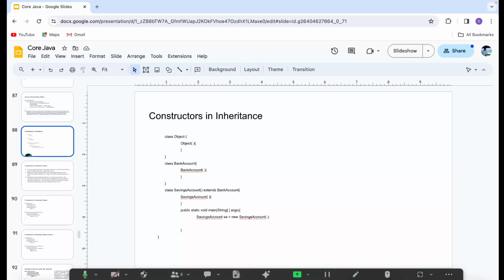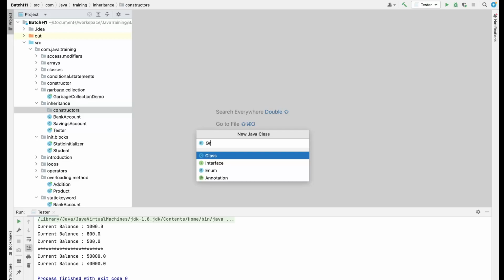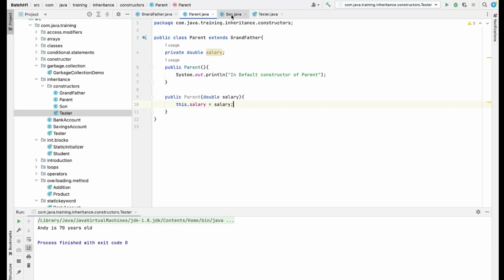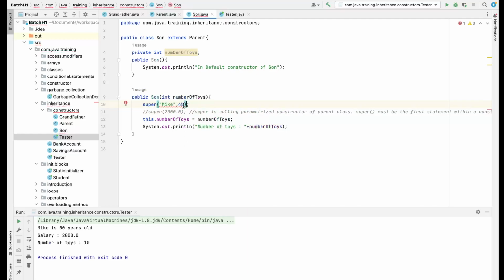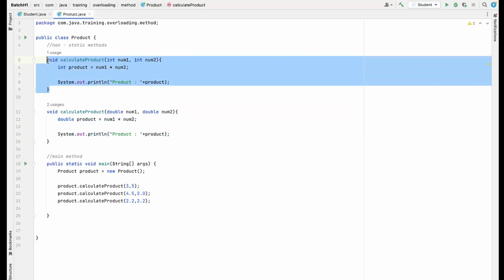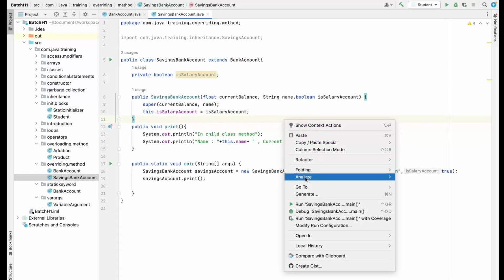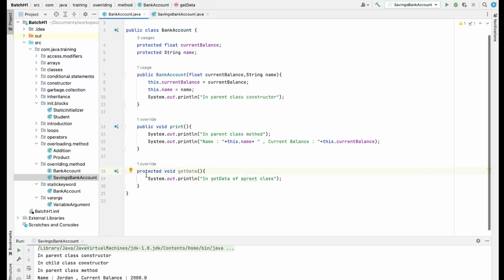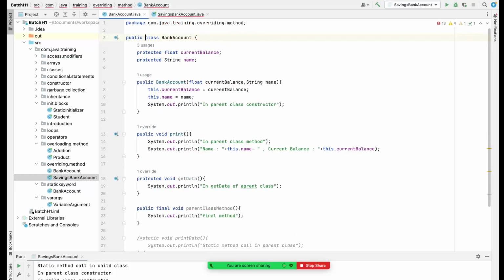Session 14 Inheritance and Polymorphism